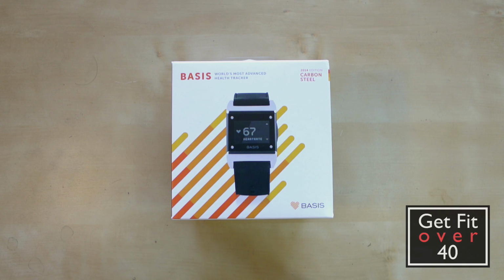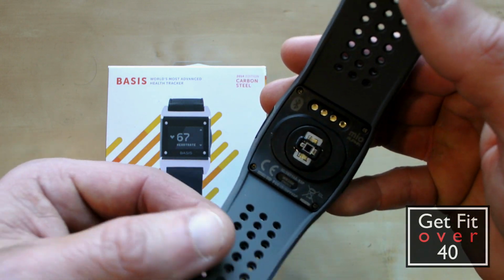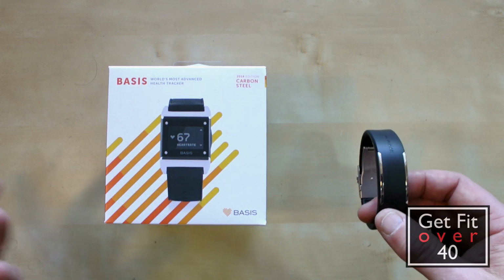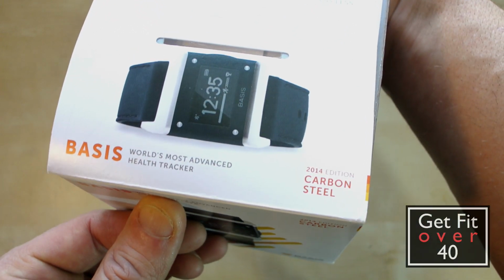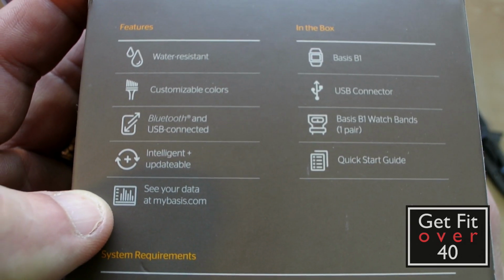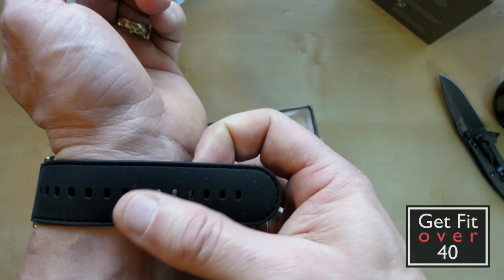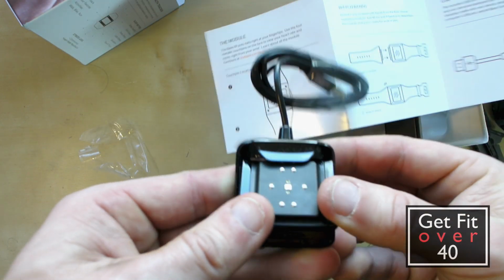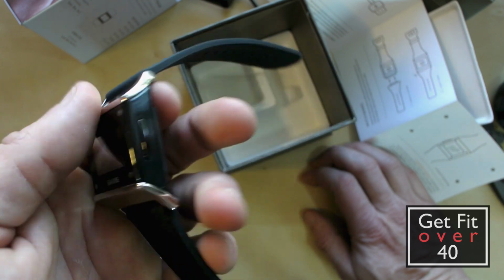Basis 2014 Carbon Steel Health Tracker Watch Unboxing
My Basis 2014 Carbon Steel Health Tracker Watch (Basis Website) finally arrived and of course the first thing I did as soon as I got it home was shoot my unboxing video so I could charge it up and get it on my wrist :)

For those unaware of what the Basis Health Tracker is, the Basis Health Tracker Watch like the MIO Alpha has a heart rate sensor built into the back of the watch, unlike the MIO Alpha, the Basis has an added motion sensor similar to other fitness bands, a perspiration sensor and even body and outside temperature sensors.

In this unboxing video I obviously show you the packaging and the contents inside the box, and I go into a bit more detail explaining just exactly what the Basis Health Tracker Watch actually does and how it compares to other similar devices.